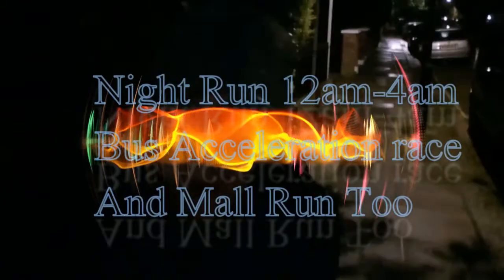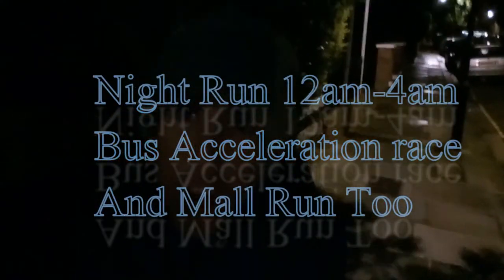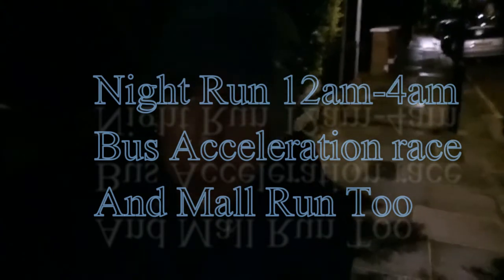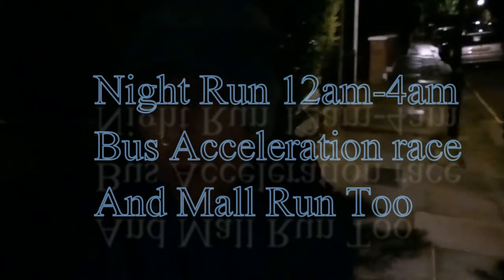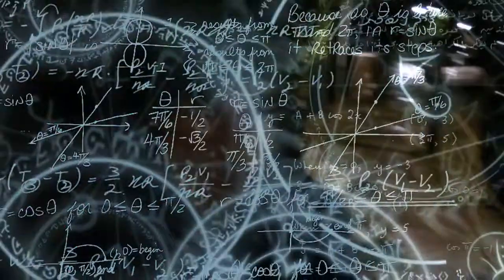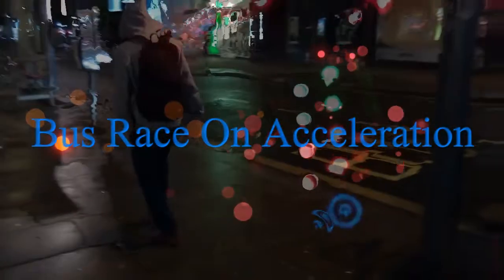Wind Rider Pro Bus Race, Mall Run And Night Run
Taking The Wind Rider Pro For A Bus Race, Mall Run And Night Run